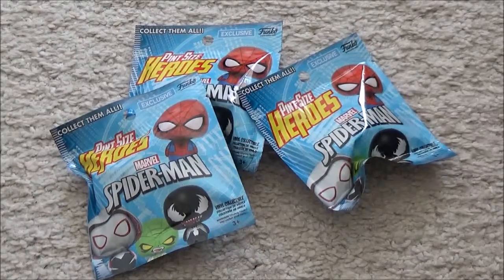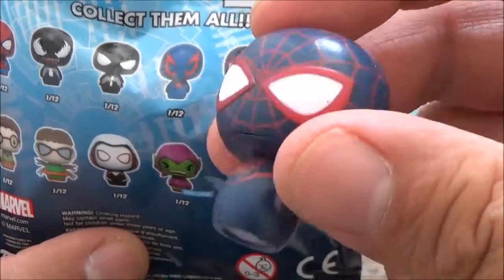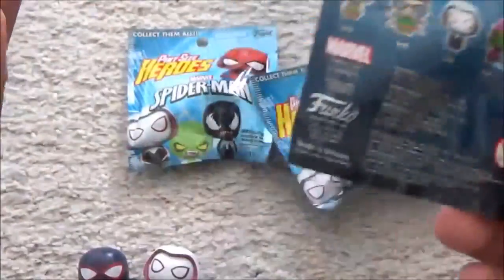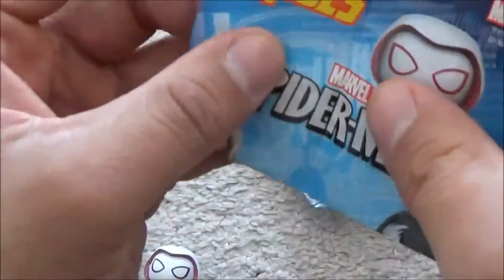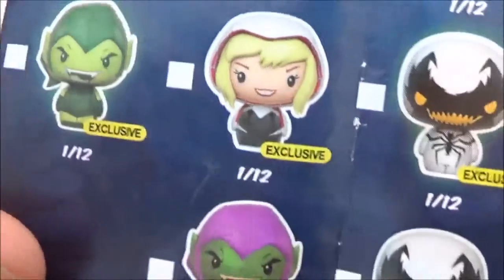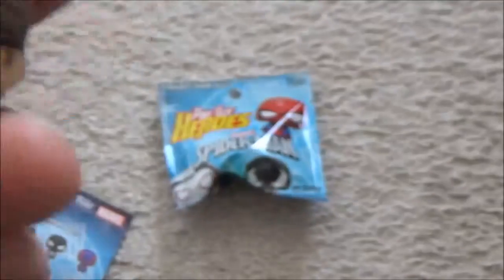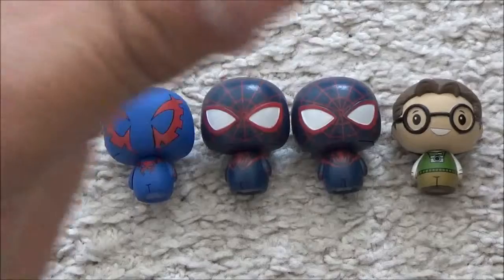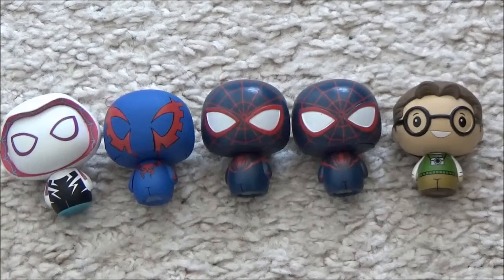Unboxing Spider-man Pint Size Heroes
Check out what's inside these mystery packs of funko's Pint Size Heroes.